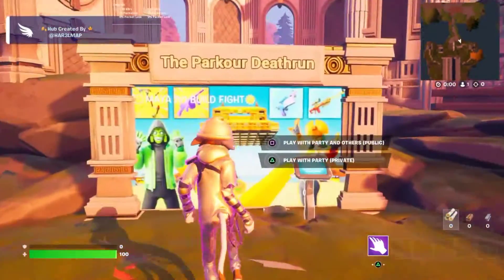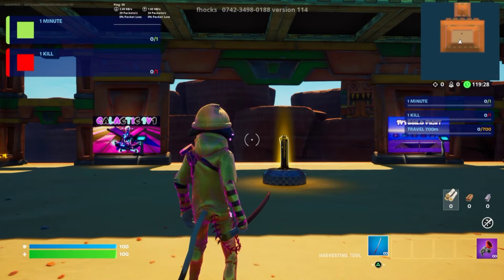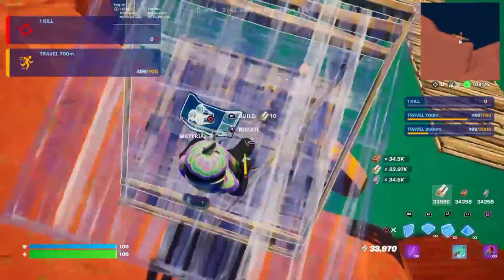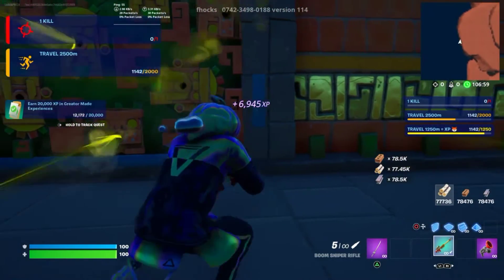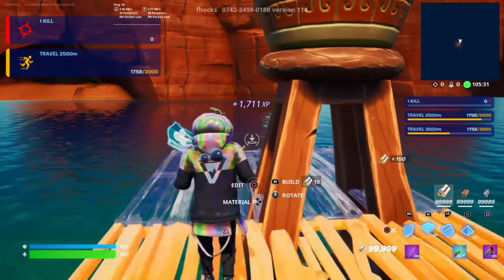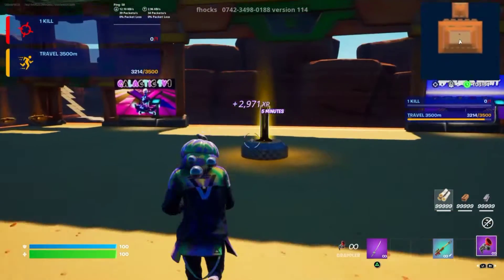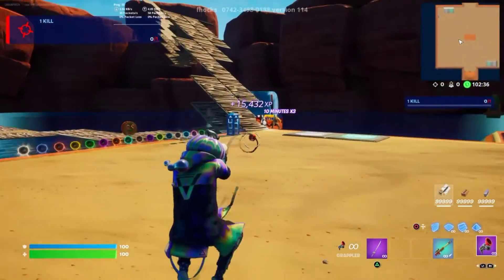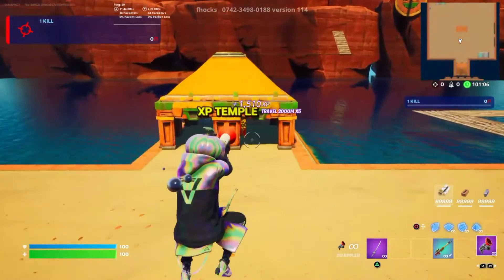*THIS XP GLITCH IS INSANE* FORTNITE CHAPTER 3 SEASON 4!